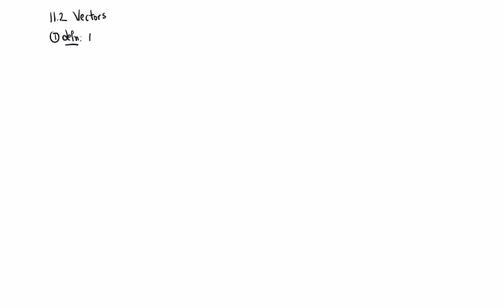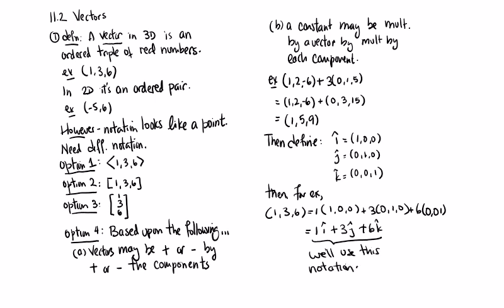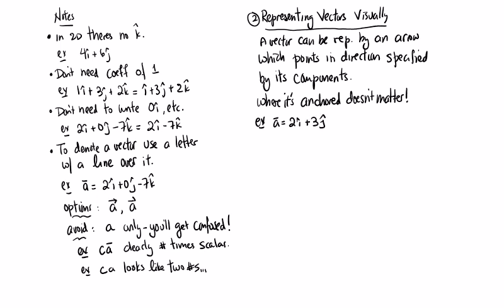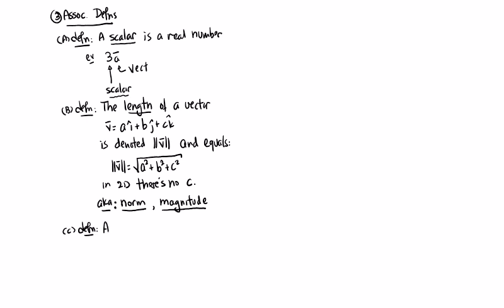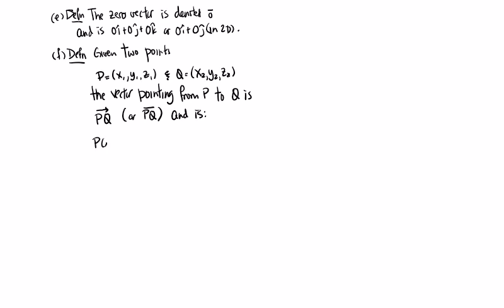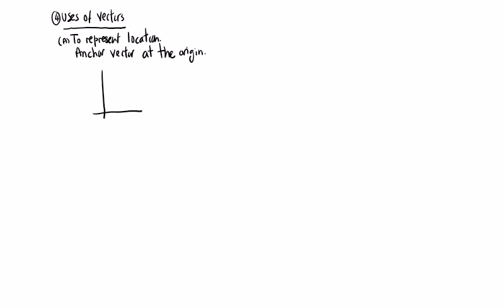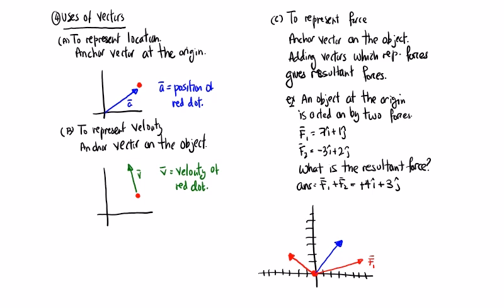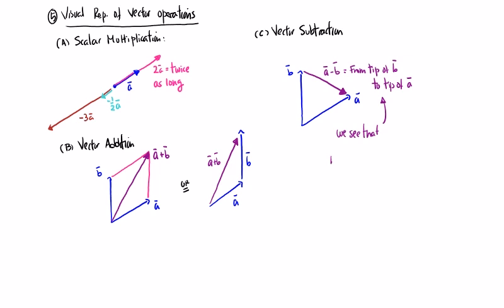MATH241Section11.2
Vectors and basic operations with vectors.